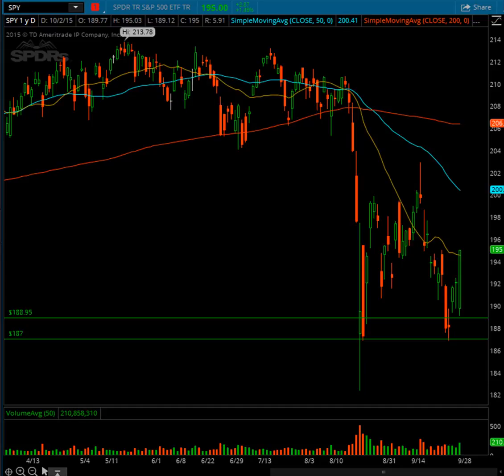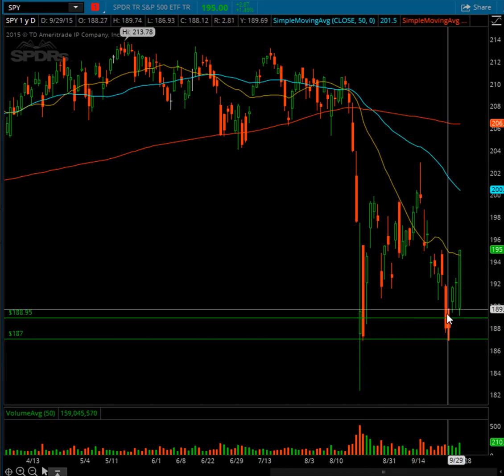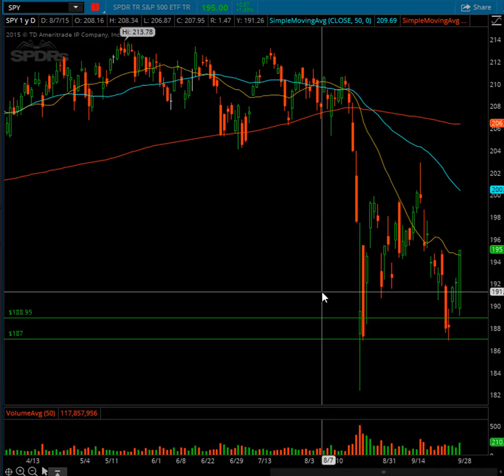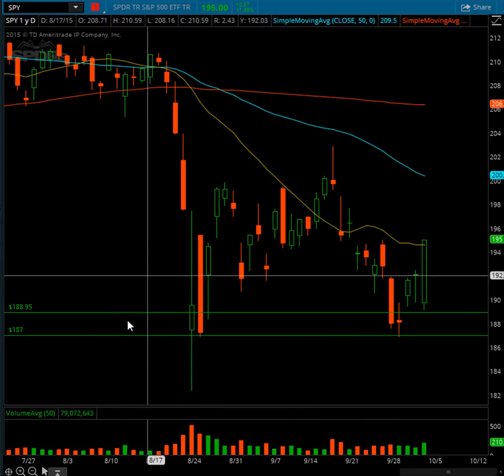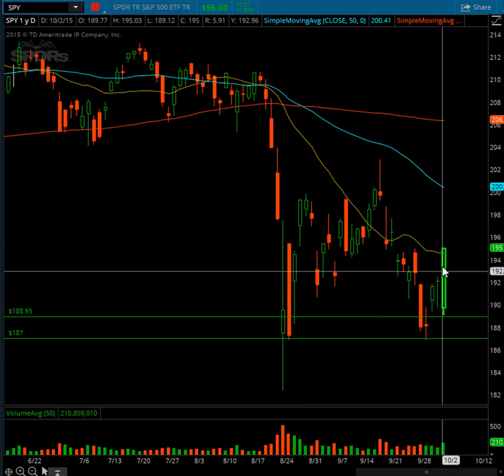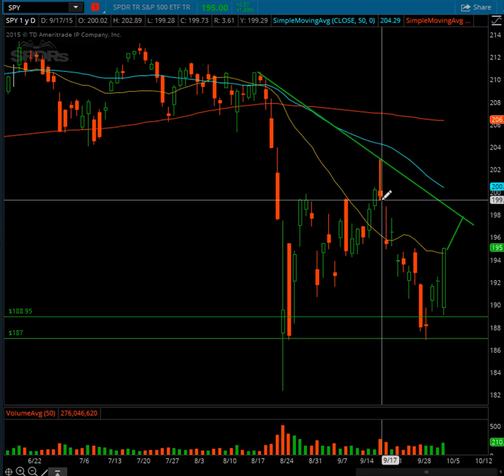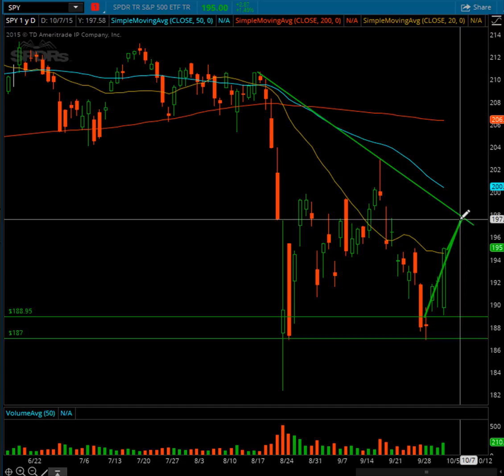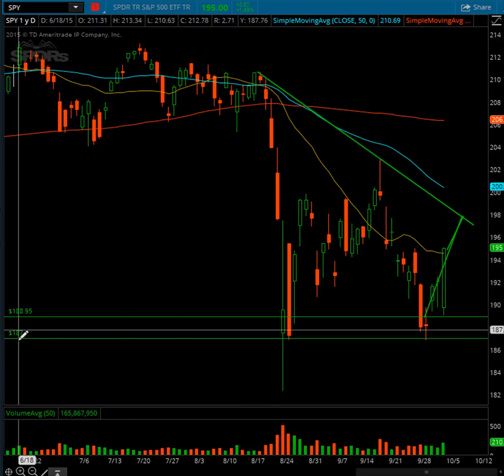SPY Weekly Analysis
SPY did what we expected and called out in this short video of our weekly newsletter. Check out how that gap that was alerted got filled.